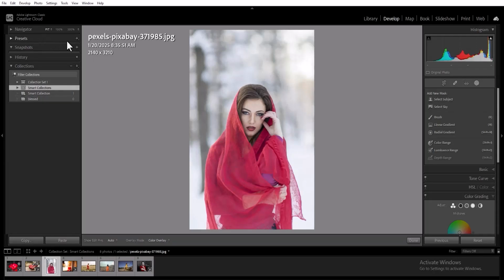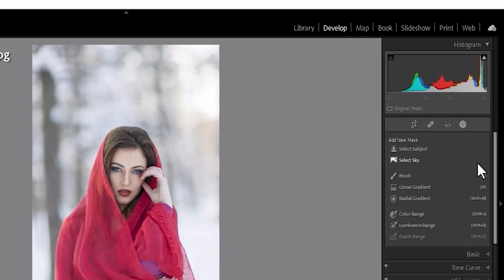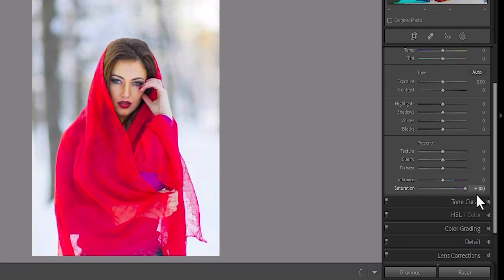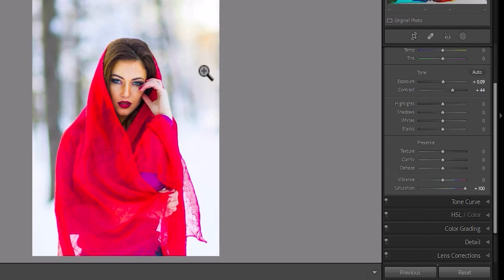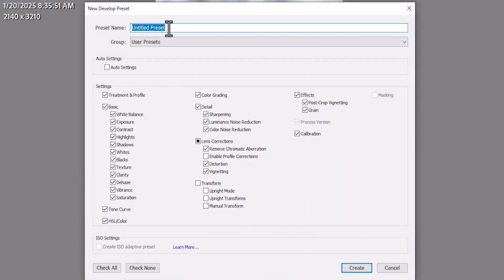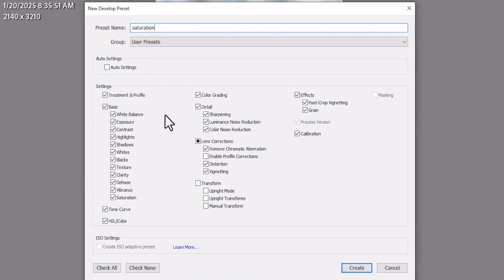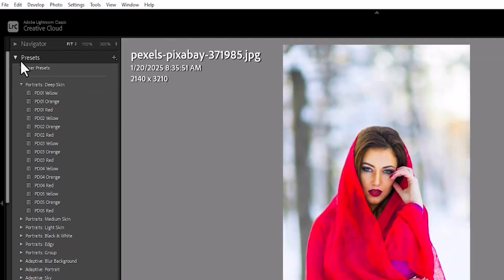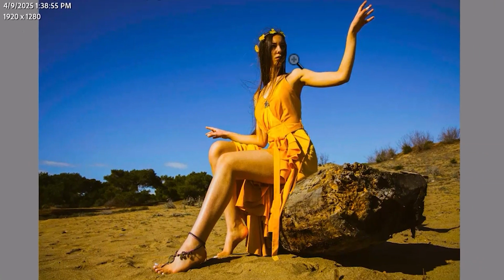How To Create And Use Presets in Adobe Lightroom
Want to speed up your photo editing workflow? In this tutorial, you’ll learn how to create and use presets in Adobe Lightroom Classic like a pro! 🚀

Presets are powerful tools that let you apply consistent edits to your photos with just one click—perfect for photographers, content creators, and social media managers looking to save time and keep their edits looking sharp and professional.

📸 In this video, you’ll discover:
✅ How to create custom Lightroom presets from scratch
✅ How to save and organize your presets
✅ How to apply presets to multiple photos
✅ Tips for editing faster and staying consistent

Whether you’re editing portraits, landscapes, or social media content, this guide will help you master the art of using Lightroom presets effectively.

🛠️ Tools Used: Adobe Lightroom Classic (PC)

Photo Editing